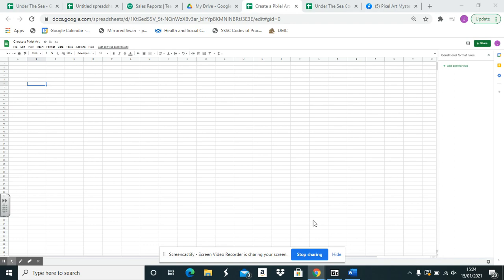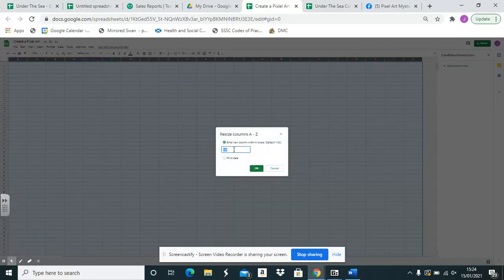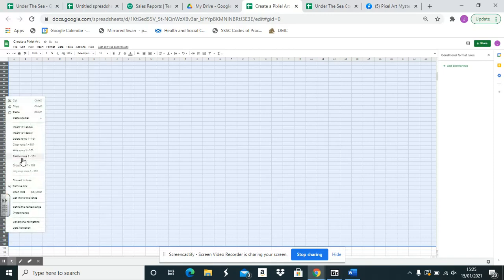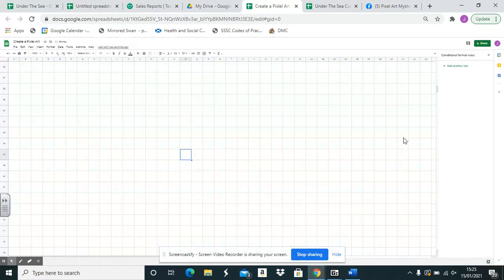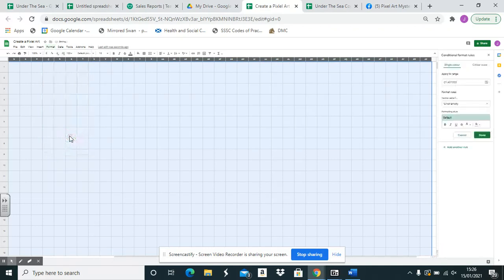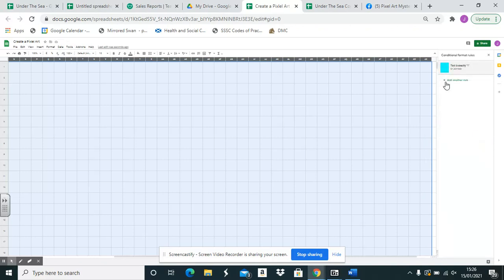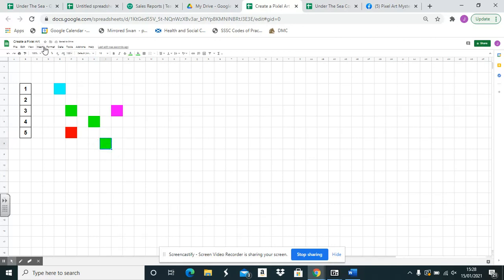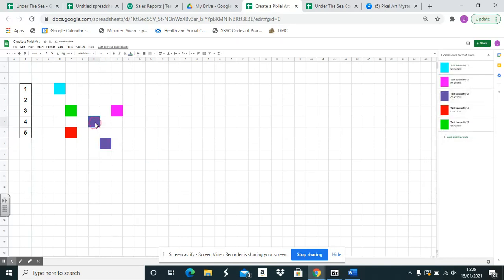How To Make A Template For Your Students To Create Their Own Pixel Art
In this tutorial you will learn how to format a google spread sheet with coded colours so your students will be able to create their own pixel art. This video shows how to format numbers to colours but a spreadsheet could also be coded with the alphabet for literacy work.